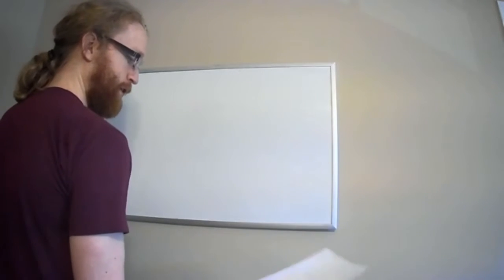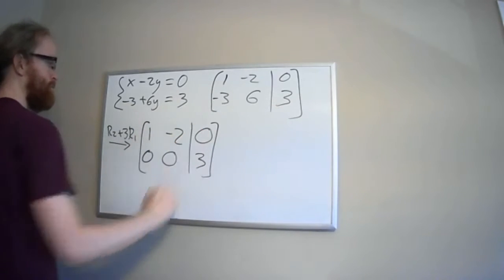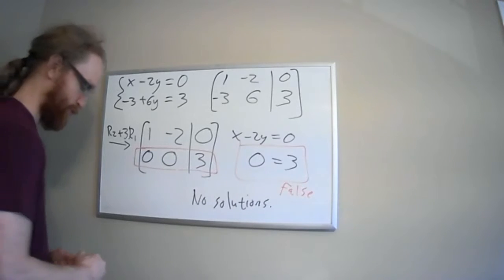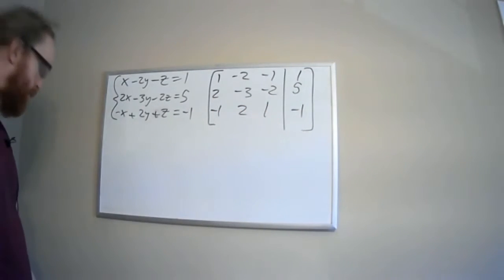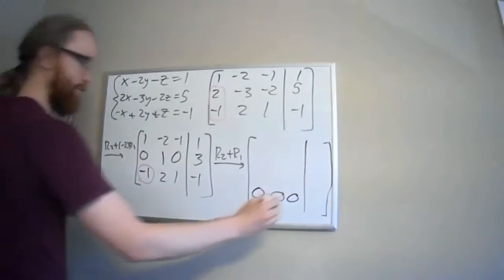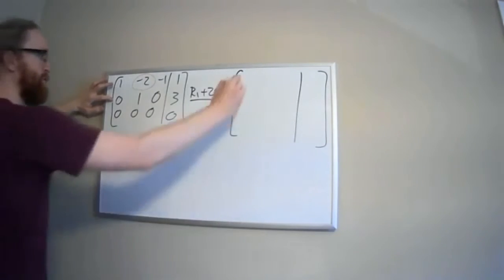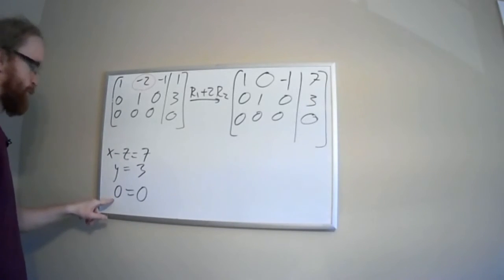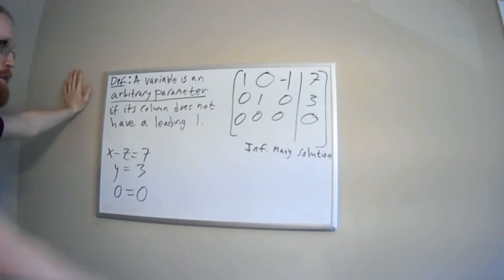5.3B Part 1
June 16
5.3B: matrix methods for systems with no solutions and infinitely many solutions, describing solutions